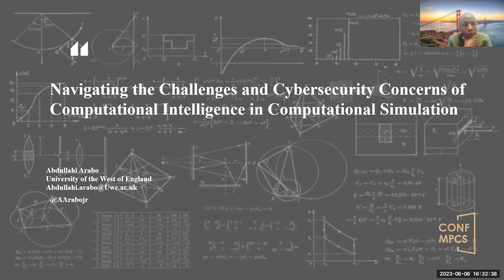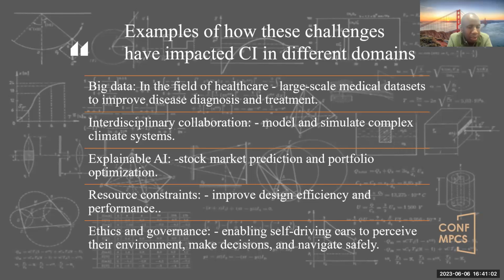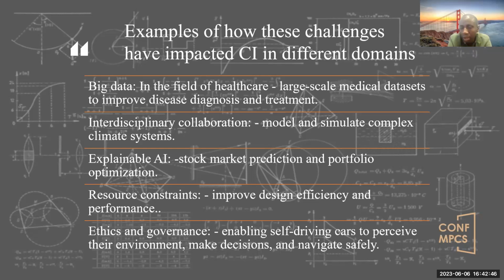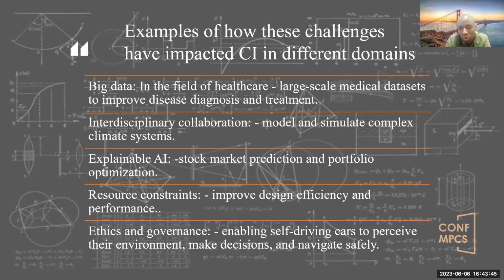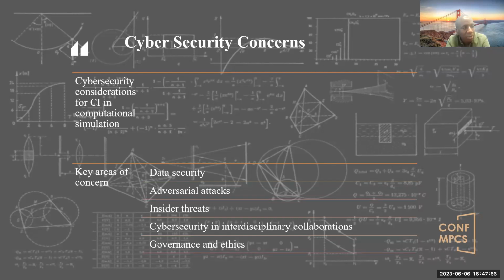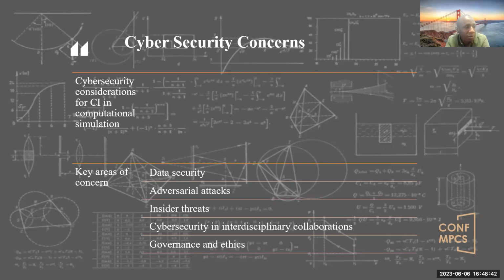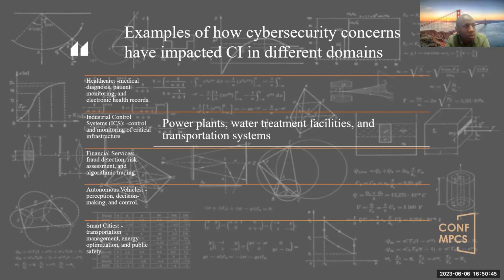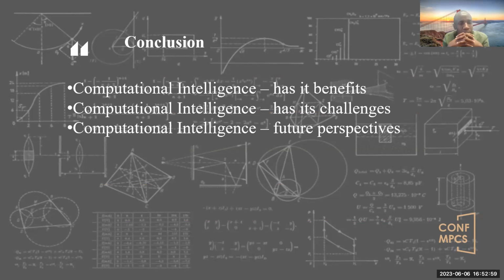CONF-MPCS 2023 - Navigating the Challenges and Cybersecurity Concerns of Computational ...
The International Conference on Mathematical Physics and Computational Simulation (CONF-MPCS 2023)

Title of Speech: Navigating the Challenges and Cybersecurity Concerns of Computational Intelligence in Computational Simulation
Presenter: Prof. Abdullahi Arabo, University of the West of England